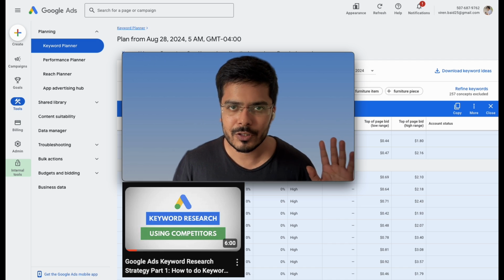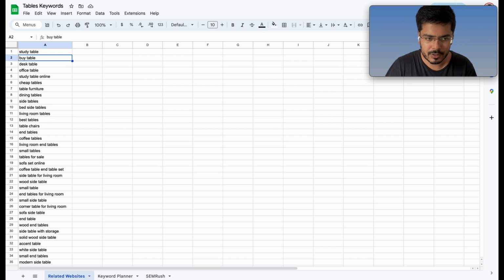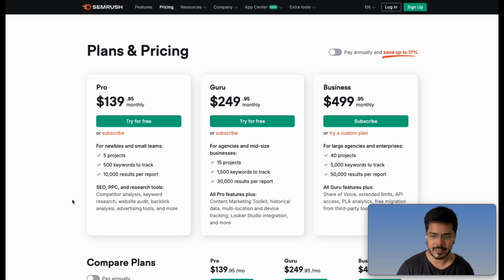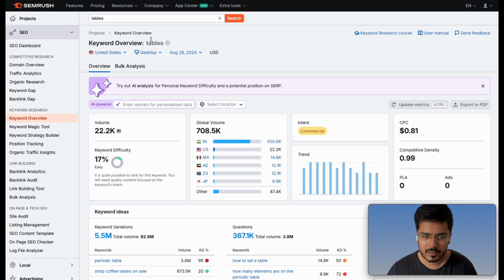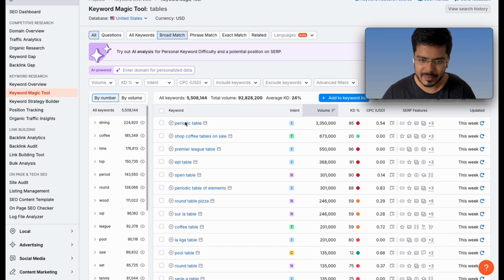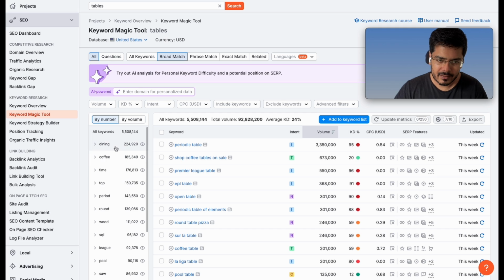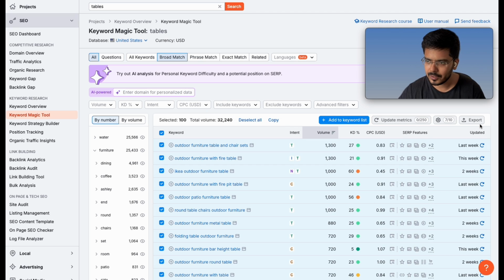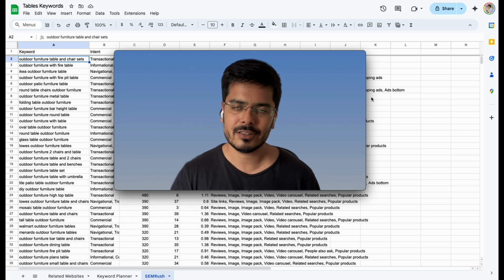How to use SEMRush for Keyword Research | Google Ads SEMRush Tutorial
In this video, I dive into how to use SEMrush for powerful keyword research specifically tailored for Google Ads campaigns. As part of the Google Ads Mastery playlist, this tutorial will walk you through the step-by-step process of finding high-performing keywords using SEMrush’s advanced tools. You’ll learn how to analyze search volume, competition, and trends to discover the best keywords to target for your Google Ads, improving your campaign’s reach and effectiveness.

SEMrush isn’t just for SEO—it’s an essential tool for mastering Google Ads keyword research and staying ahead of your competitors!

Whether you’re new to SEMrush or looking to refine your keyword strategy, this video will help you maximize your results.